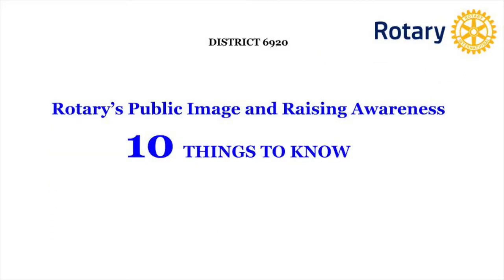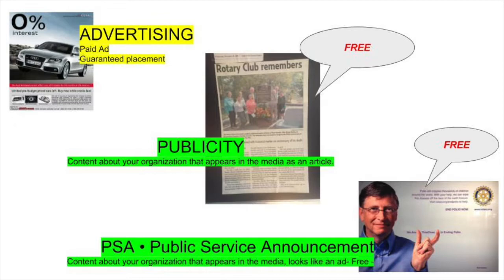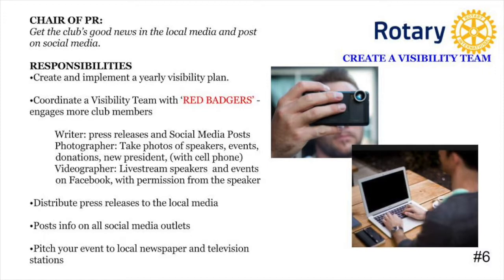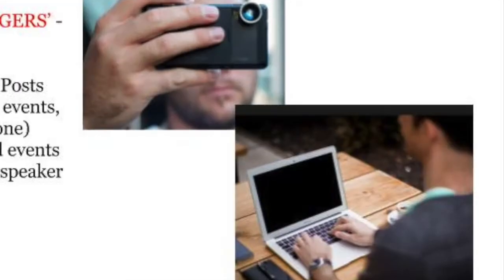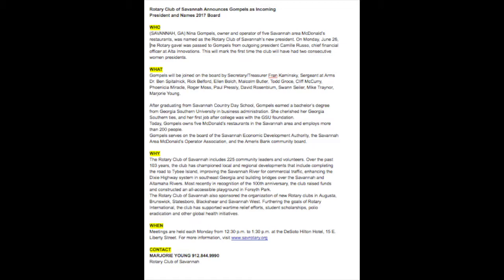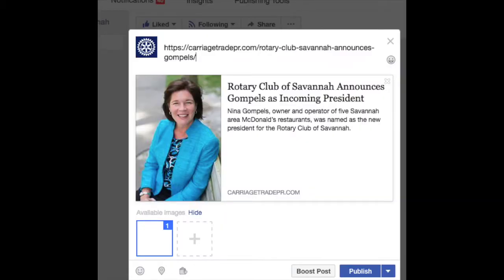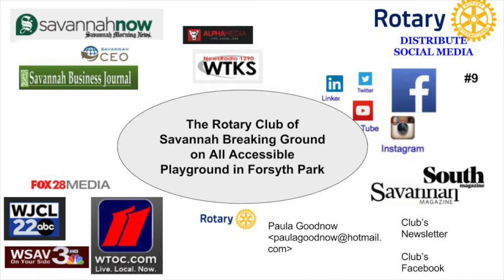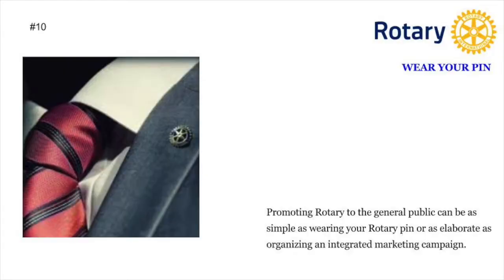10 TIPS ON PUBLIC IMAGE FOR ROTARY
10 MINUTE VIDEO on 10 TIPS:

HOW YOUR LOCAL ROTARY CLUB CAN OBTAIN MEDIA COVERAGE ABOUT YOUR CLUB'S GOOD NEWS.

DISTRICT 6920 TRAINING VIDEO